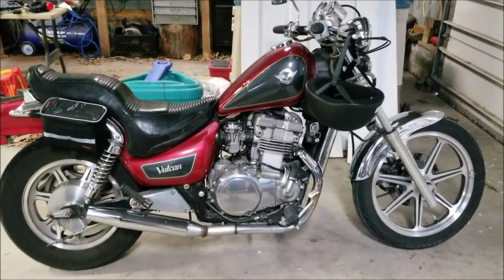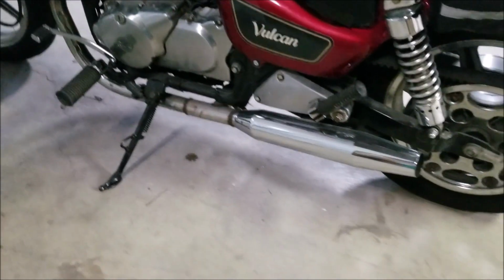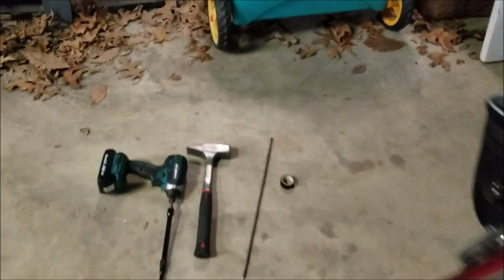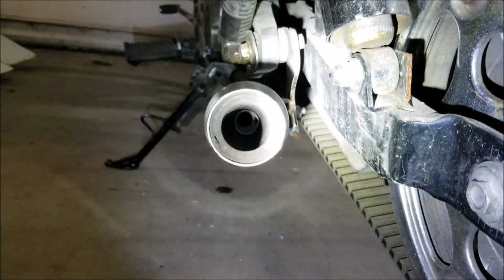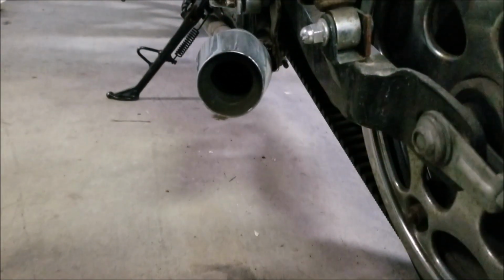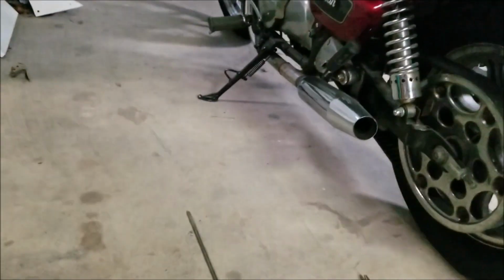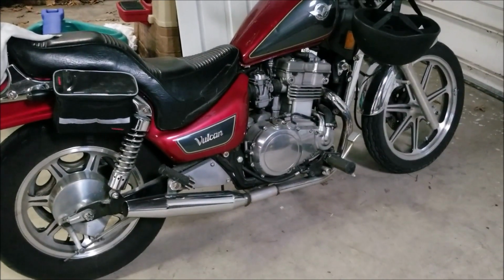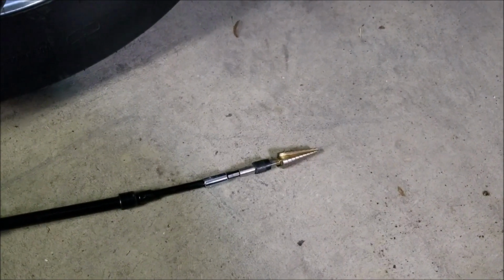Drill Out Sportster Pipes To Make Them Louder For Any Bike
Bitcoin: 1GdEGo3J64AZYSnE1TSgpmq19CM2cNkGfQ